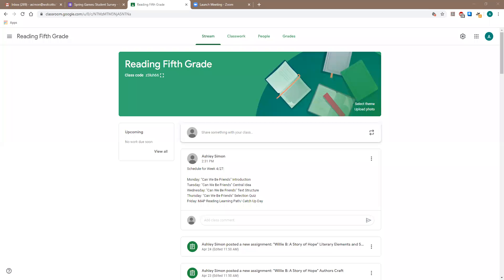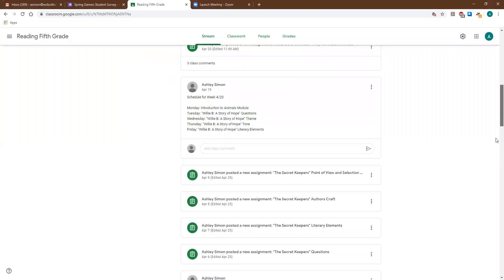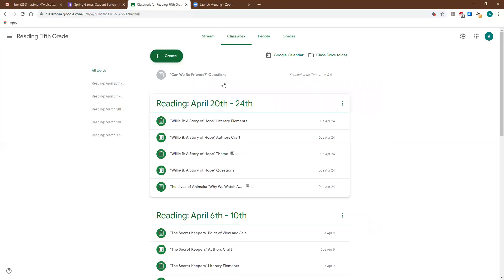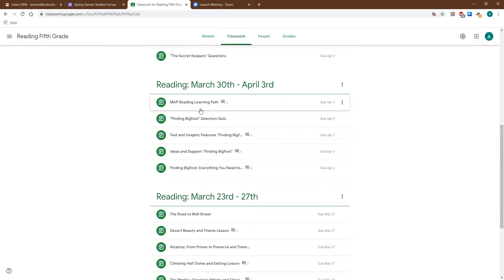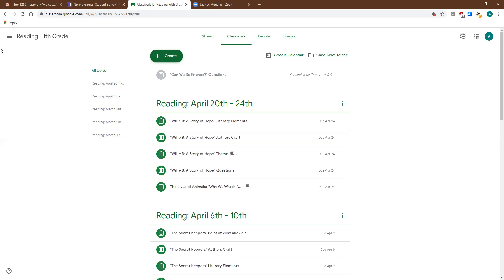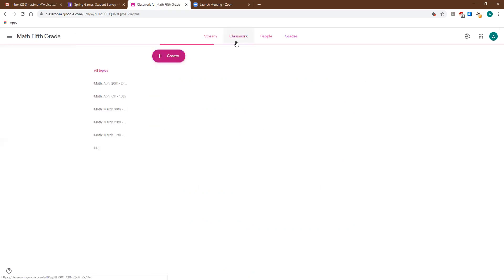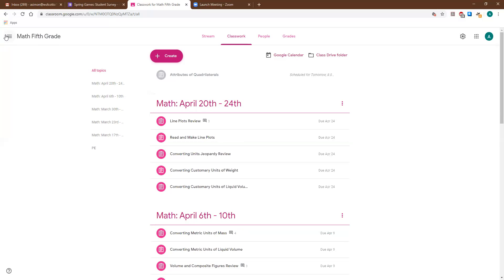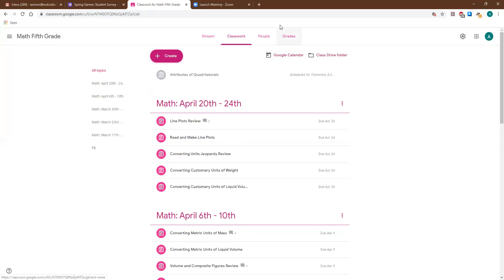Finding Missing Assignments on Google Classroom